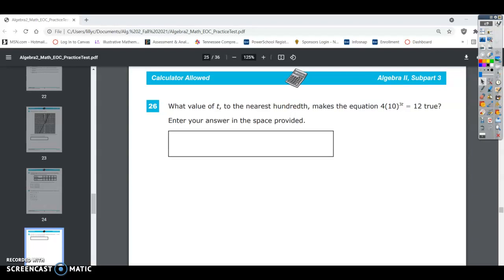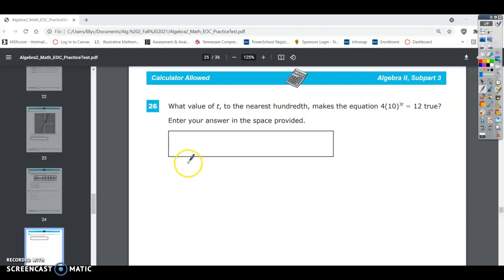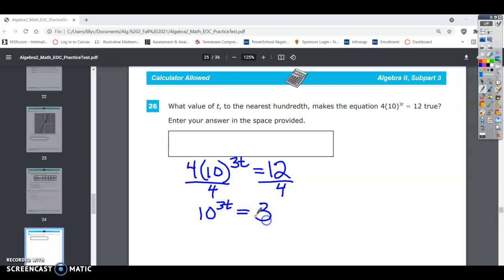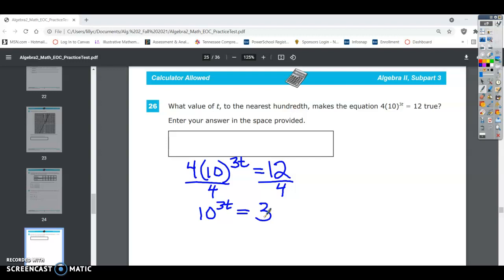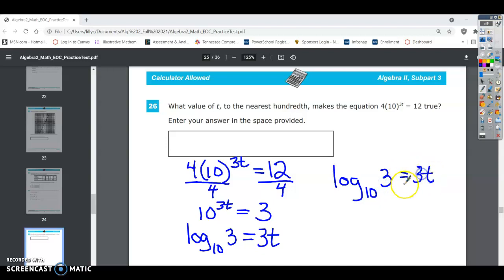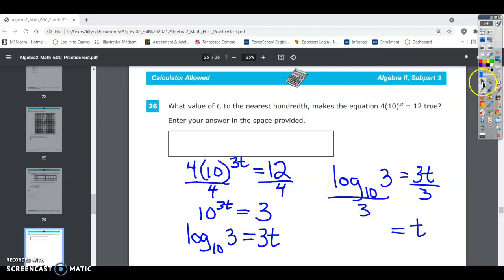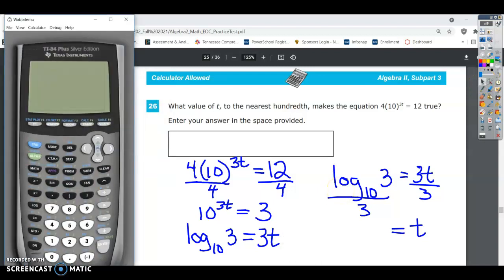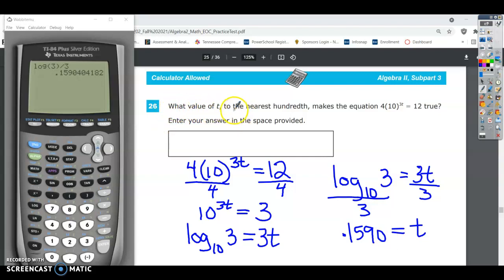Alg 2 EOC Practice Test_#26